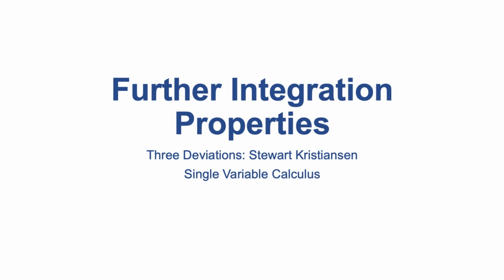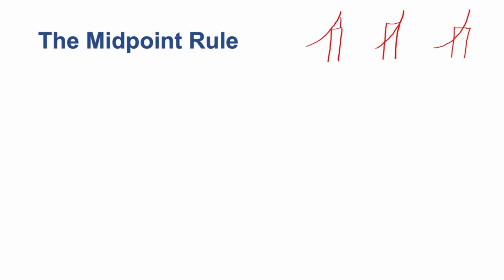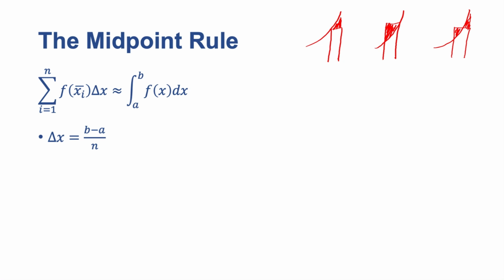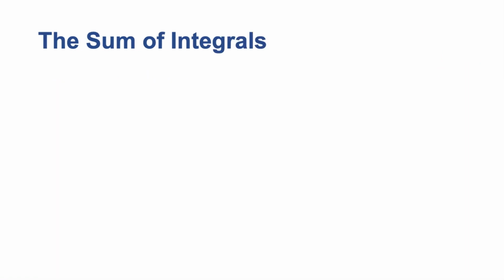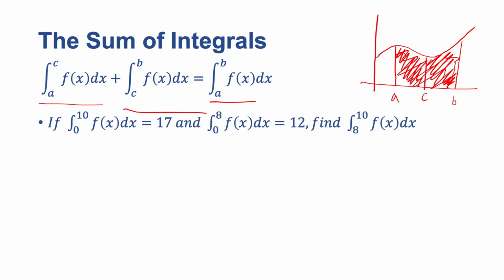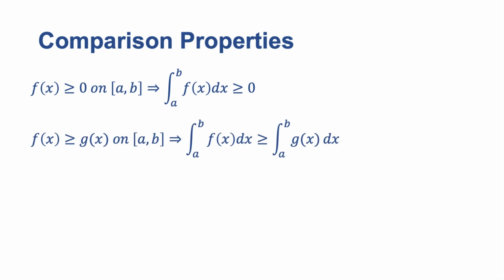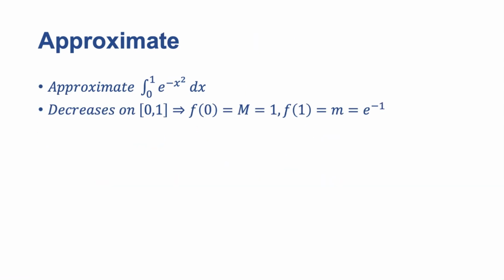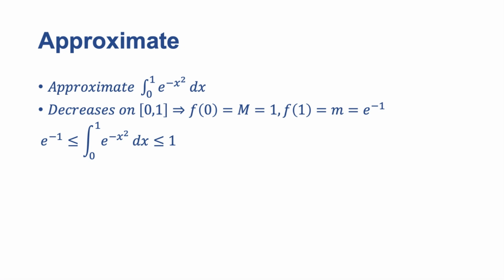Further Integration Properties (SC-44)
In this video we will finish up our study of Riemann Sums and properties of integration. *Before moving on to SC-45 make sure that you are familiar with antidifferentiation (if not, jump to SC-40).

Lecture: Further Integration Properties (44)
Course: Single Variable Calculus
Unit: Integration